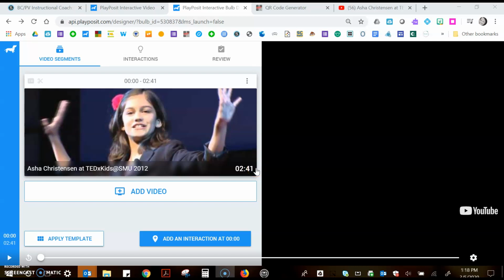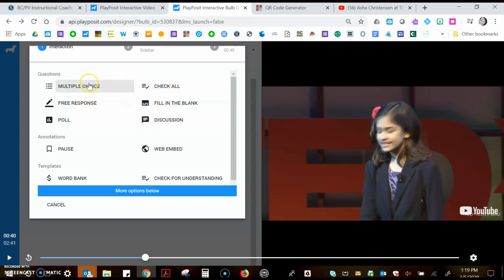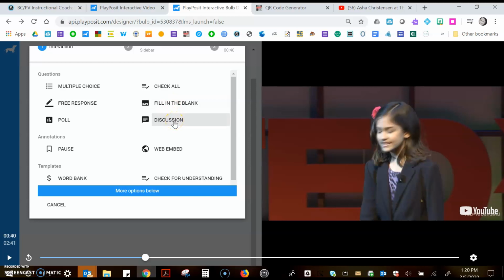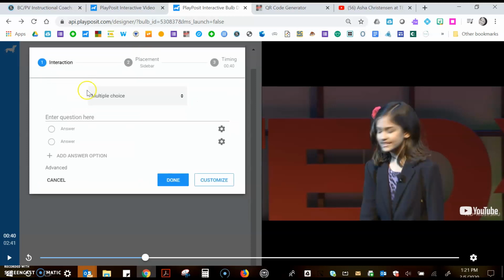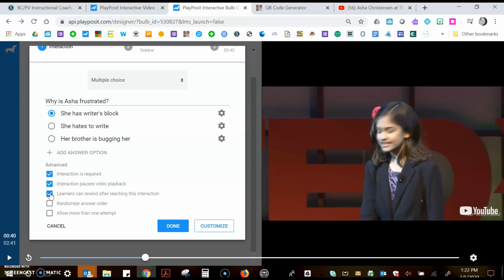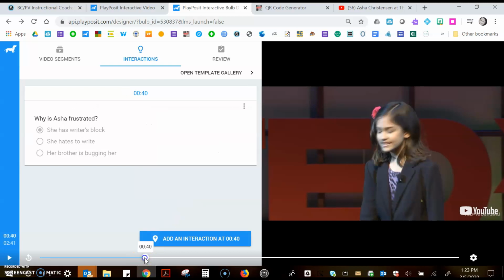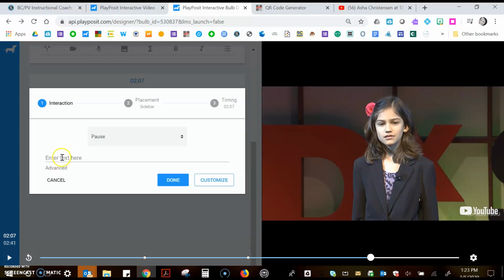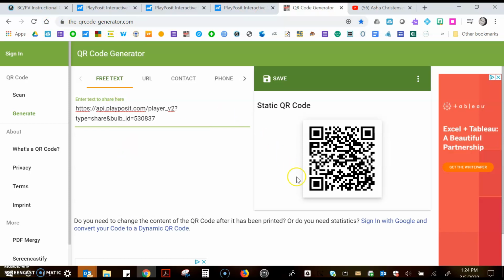Playposit for Beginners 2.0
Learn how to embed interactions throughout your Playposit video for your students to answer as they watch.